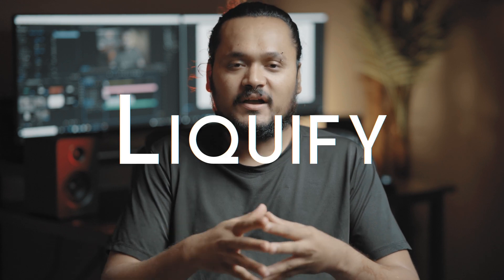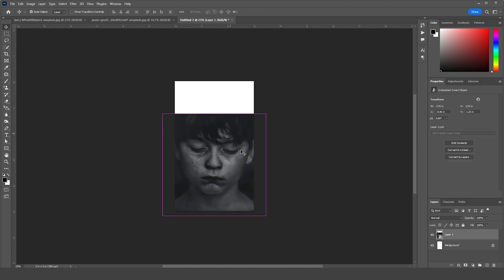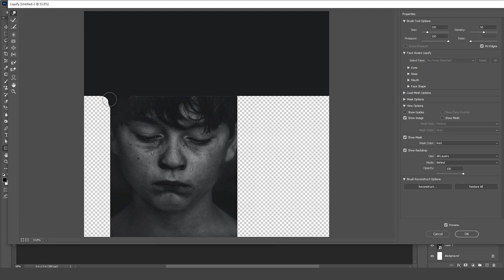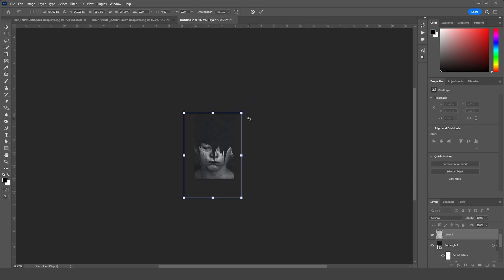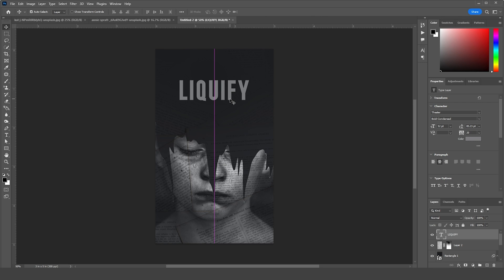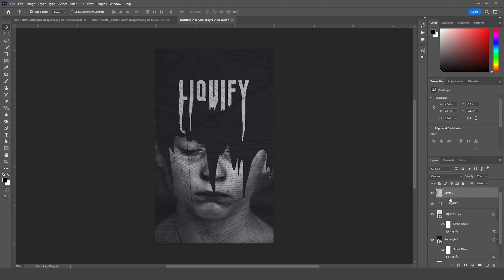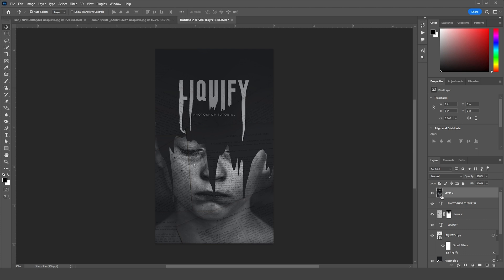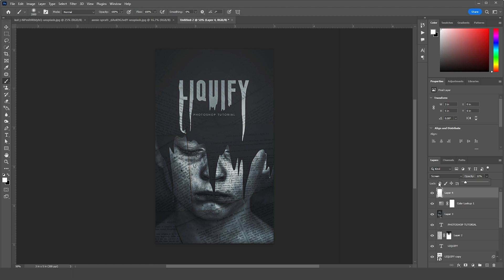How to Design a Movie Poster in Photoshop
Learn how to design a movie poster in Photoshop. You can create your own professional movie poster for a film. I will go step by step on creating the photo, text, and titles.  You can use this design as a movie poster or cover design.